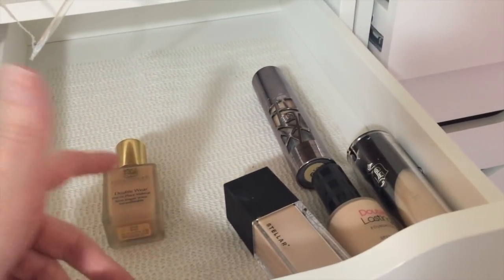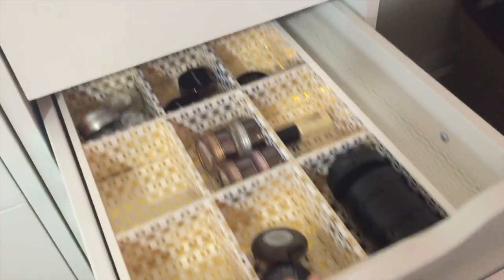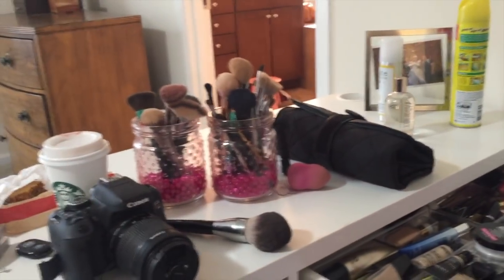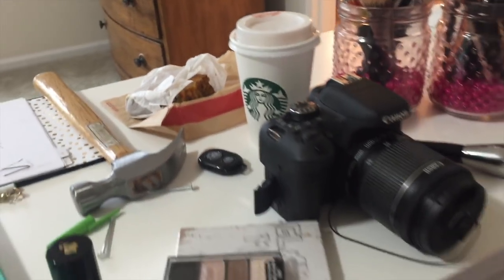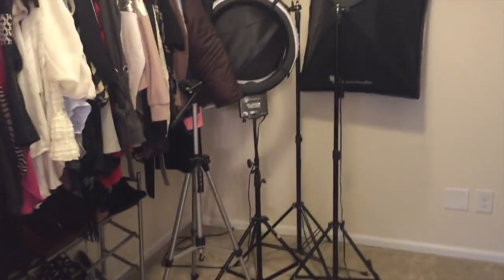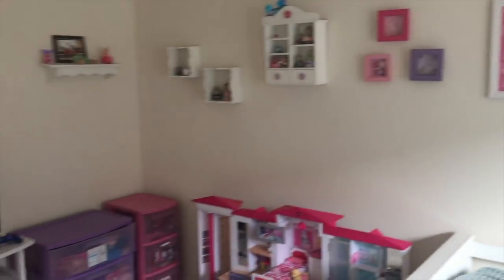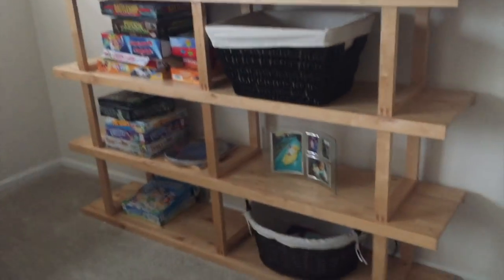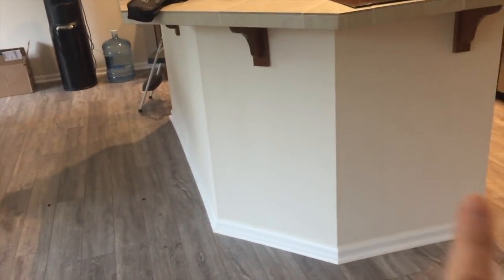Vlog | Moving Update | My Makeup is Disappearing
I wanted to share a quick update with you guys on how my move is going and how things are coming along with the prep. I had some requests for this video so I though I should share it. Don't forget to leave me some suggestions for videos you would like to me to do. Have a fantastic day!

My favorite Amazon products:

 Lisa Stevens
855 Trosper Road SW
STE 108-390